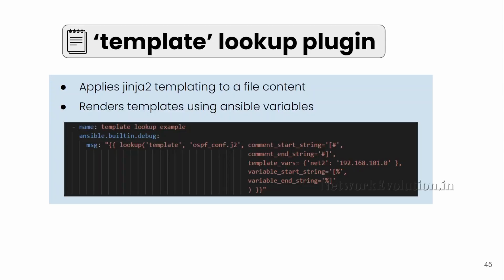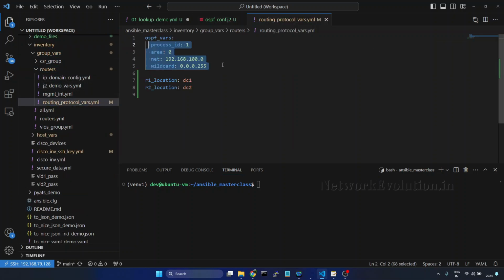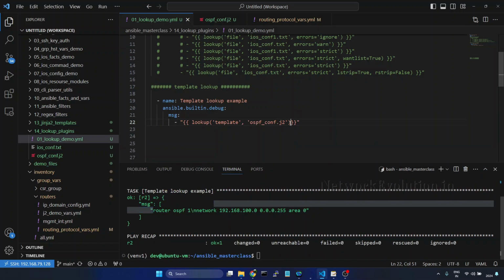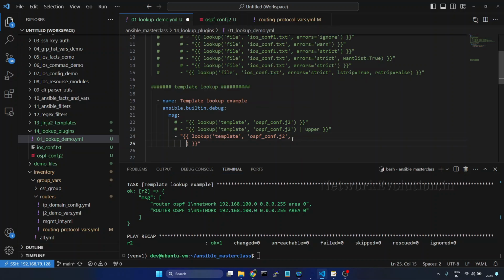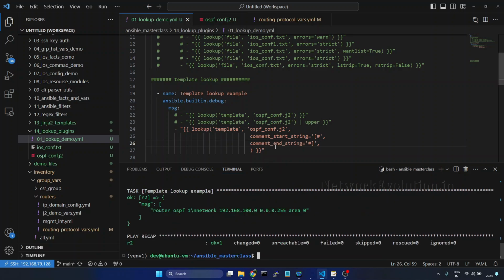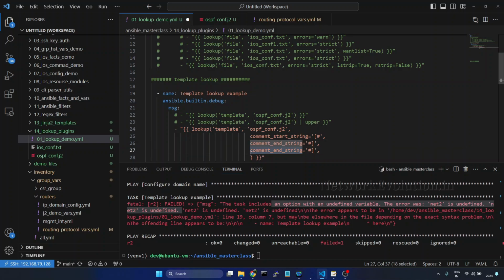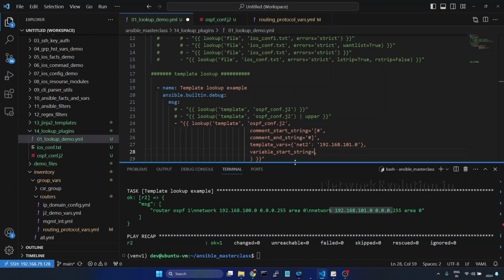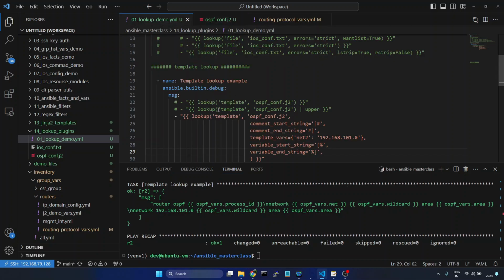Master Ansible Template Lookup Plugin: Pass Variables & Generate Configurations | Cisco IOS Config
Script
template lookup

    - name: Template lookup example
      ansible.builtin.debug:
        msg:
          # - "{{ lookup('template', 'ospf_conf.j2') }}"
          # - "{{ lookup('template', 'ospf_conf.j2') | upper }}"
          - "{{ lookup('template', 'ospf_conf.j2',
                                    comment_start_string='[#',
                                    comment_end_string='#]',
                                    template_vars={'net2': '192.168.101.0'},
                                    variable_start_string='[%',
                                    variable_end_string='%]',

In this video we will see how to generate device configuration using Ansible template lookup plugin
How to generate config using j2 file
Ansible template config example
Pass variables to dynamically generate config
Create config file using jinja2
Lookup template

ansible config jinja template
ansible config template
ansible jinja template variables
ansible jinja templates
ansible template jinja
ansible jinja2 template conditional
ansible jinja2 template example
jinja template ansible
jinja template example ansible
jinja in ansible playbook
ansible jinja condition
debug jinja2 template ansible
ansible jinja2 template default value
ansible jinja example
ansible jinja2 examples
ansible config file template
generate ansible config file
ansible render jinja2 template
ansible ios_config jinja2 template
jinja templates ansible
template ansible j2
ansible jinja2 quote
ansible jinja2 template variables
yaml and jinja2
jinja2 ansible template
ansible jinja template for loop
jinja2 template example ansible
ansible cisco configuration template
ansible config from template
ansible create config file from template
ansible generate config file from template
ansible config example
ansible config file example
ansible config template
ansible file from template
sample ansible config file
ansible playbook template j2
ansible template lookup
ansible template lookup template_vars
ansible lookup template pass variable
ansible lookup template json
ansible blockinfile lookup template
ansible lookup template path
ansible debug lookup template
ansible uri body lookup template
ansible register example
ansible template examples
ansible lookup examples
ansible examples
ansible template lookup plugin
ansible lookup template with variables
ansible builtin template lookup
ansible template loop variables
ansible lookup('template)
ansible list example
lookup template ansible
ansible template lookup example
ansible template loop
ansible lookup file template
ansible lookup template j2
ansible lookup jinja2 template
ansible lookup template to json
ansible lookup template template_vars